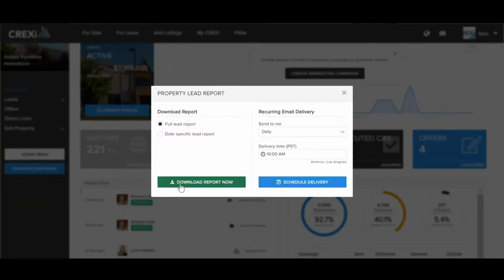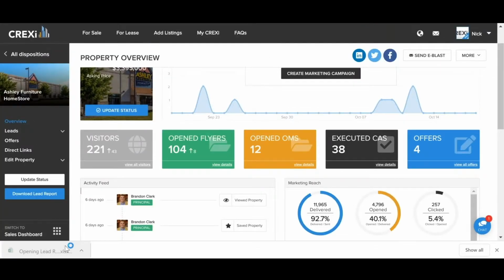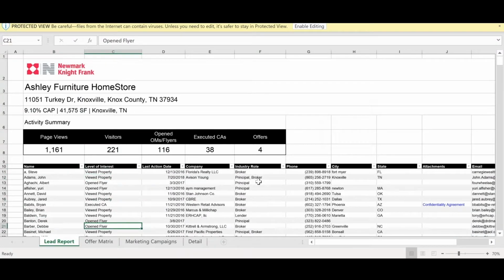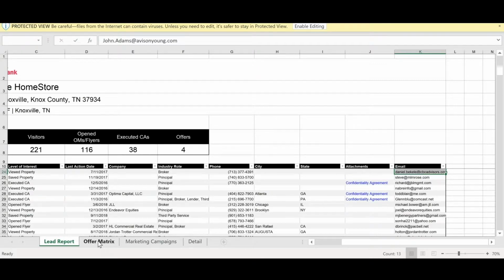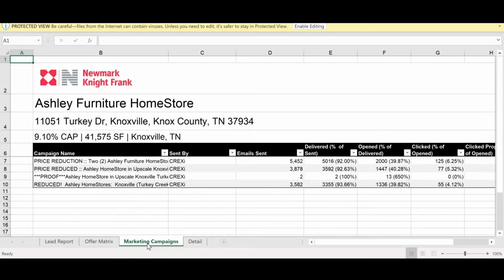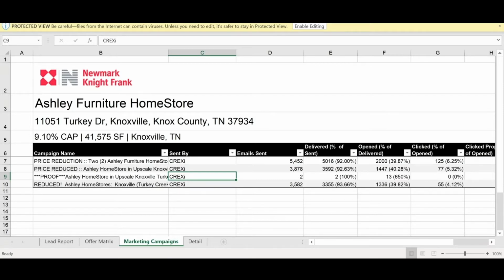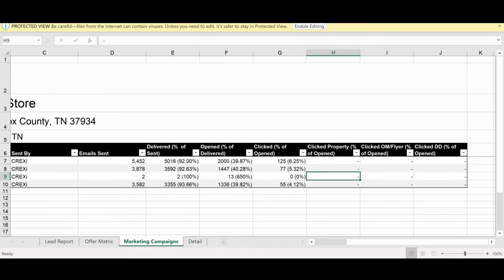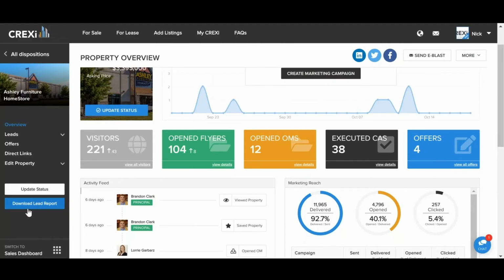Lead Reports, Master Lead Reports - CREXi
In this video, we cover how to use one of the most powerful features on CREXi - Lead Reports.